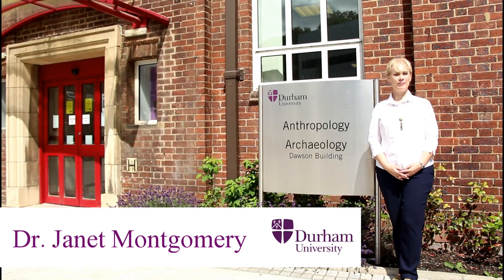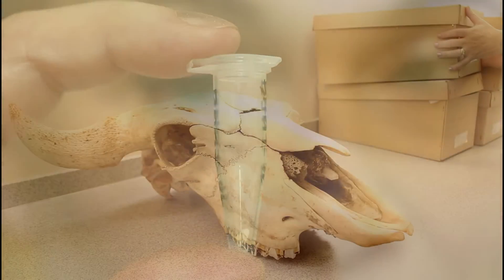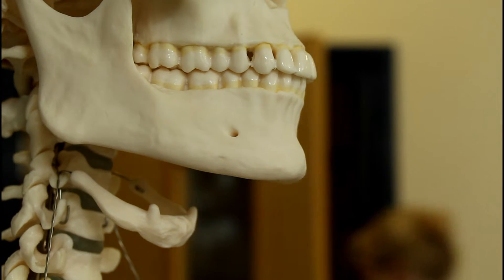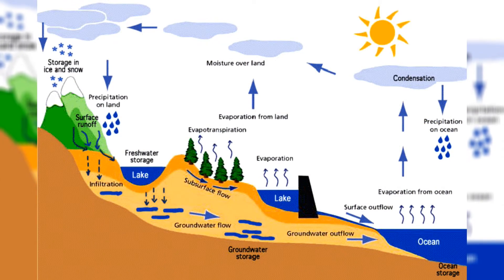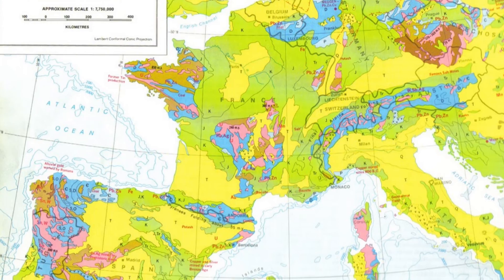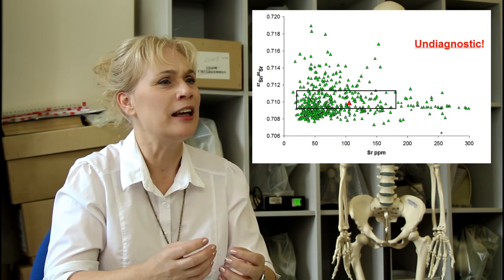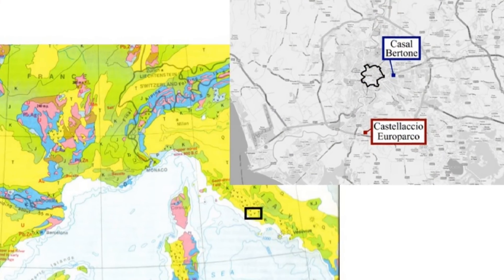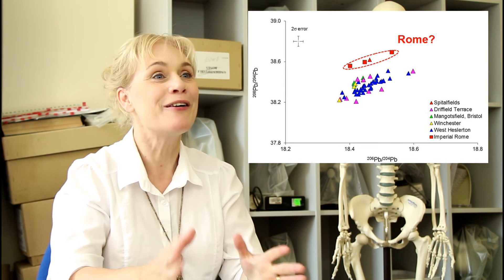Isotopes and archaeology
Janet Montgomery's doctoral thesis awarded in 2002 (available to download from the AHDS was the first study to apply combined radiogenic lead and strontium isotope analysis to British archaeological humans.

It explored such topics as how enamel lead compositions of archaeological humans become culturally focussed following the widespread use of metals, differential diagenesis of enamel, dentine and bone and the potential of lead and strontium to identify migration to, and within, Britain.